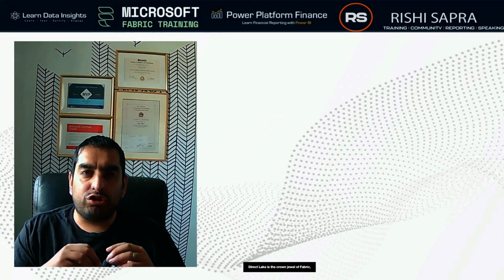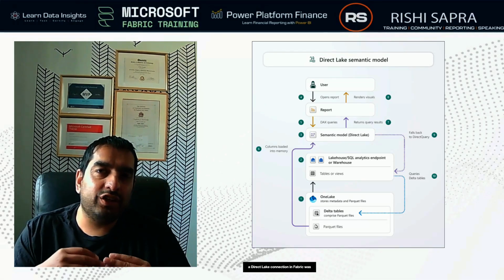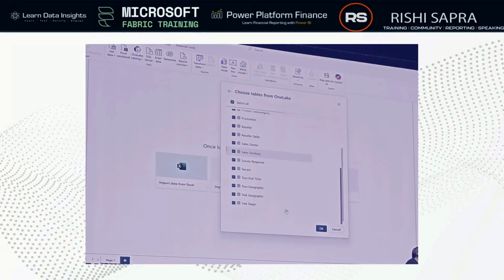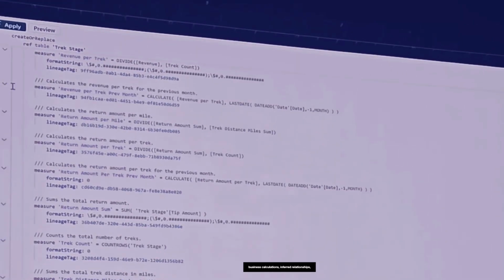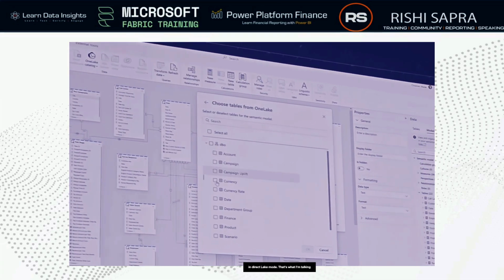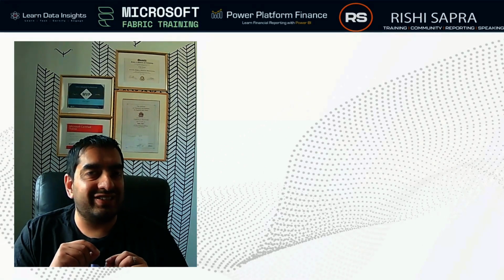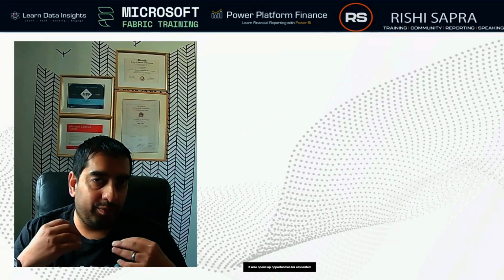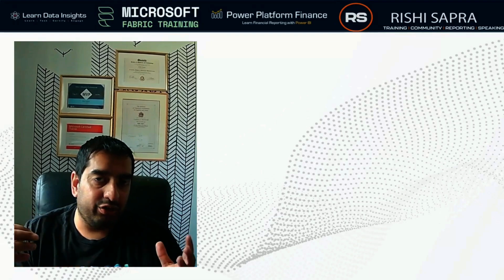Direct Lake Creation in Power BI Desktop - Microsoft Fabric (Fabcon2025 Key Feature Announcements)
Model building in Power BI Desktop just got more powerful.

You can now create Direct Lake models natively in Desktop, bypassing the SQL endpoint and gaining full control over performance and security.

Highlights:
- Build semantic models across multiple lakehouses
- Combine import and Direct Lake tables
- Maintain full OneSecurity integration

For BI professionals, this bridges the best of both worlds: powerful modeling tools and scalable lakehouse architecture — all within the tool you already use.

In this video Rishi Sapra (Microsoft MVP) outlines the key highlights of this feature, including snippets of the Fabric conference Keynote session! for the full list of key announcements!

The top 10 key features are all covered in a separate video, included in this playlist